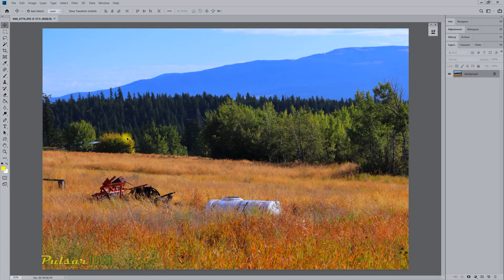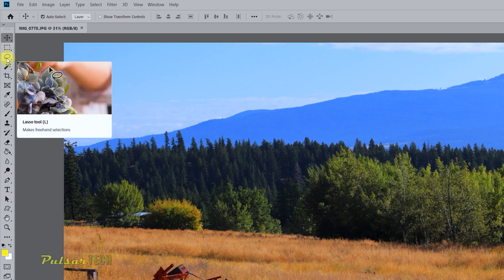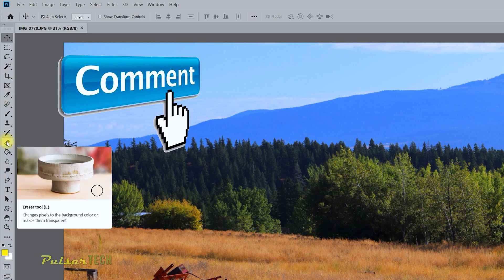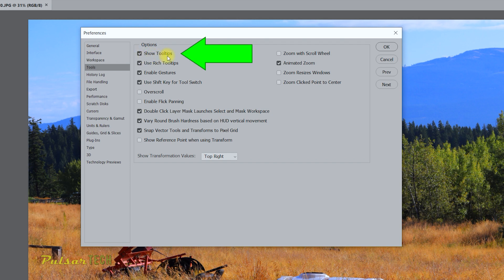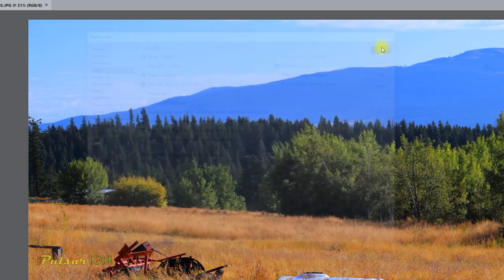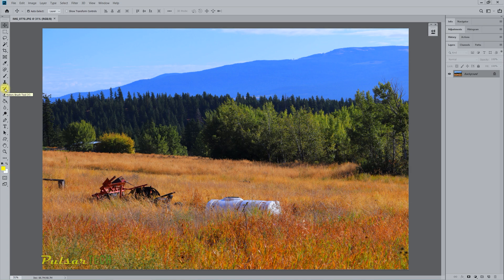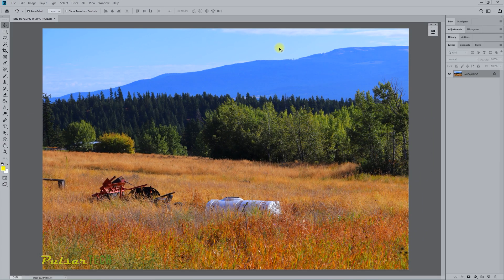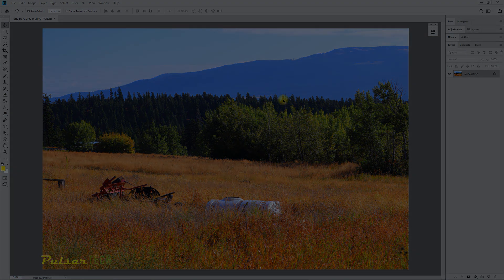HOW TO TURN ON OFF ANIMATED TOOLTIPS IN ADOBE PHOTOSHOP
While animated or "rich" tooltips could be very helpful and visual, they might become excessive as you learn Photoshop and have already seen them thousands of times. That's why there's an option to turn these tips off and on.

In this video, I will show you how to turn off Animated Tool Tips in Adobe Photoshop and turn them back on if you want to see them again.